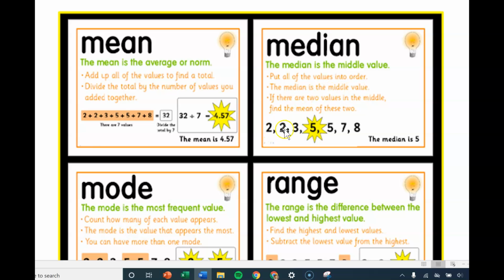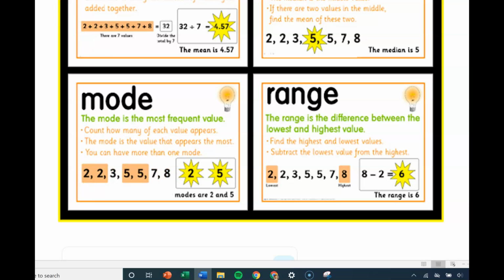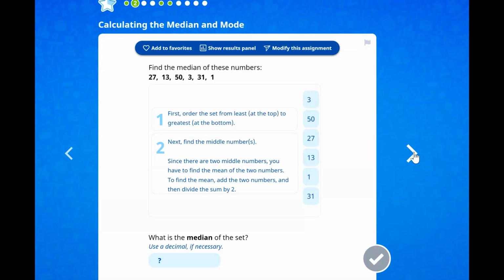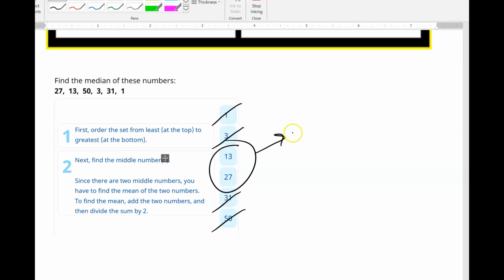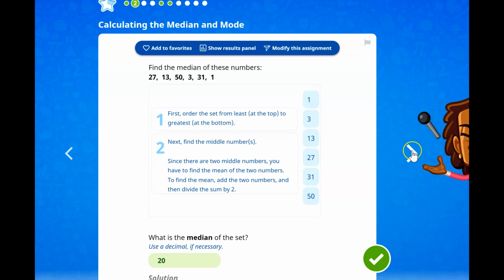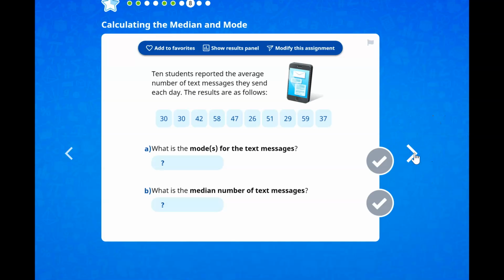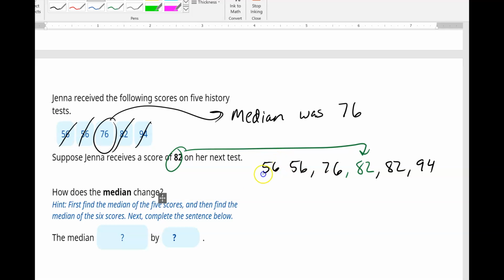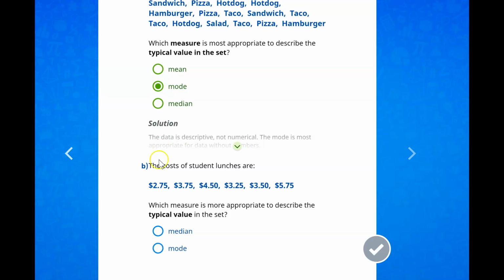HW #113 Buzzmath - median & mode